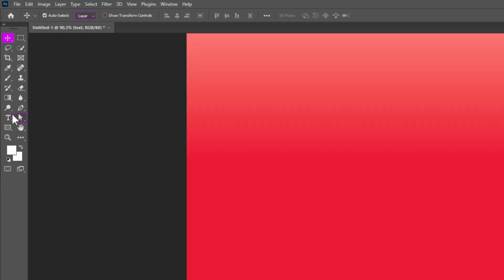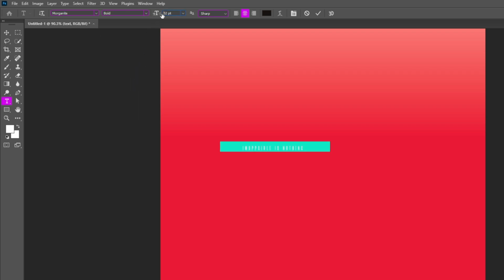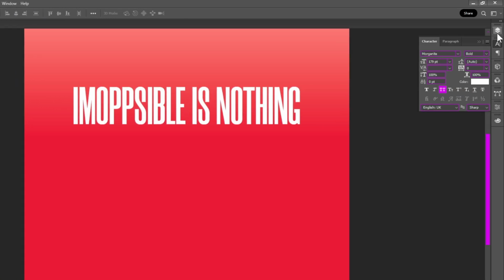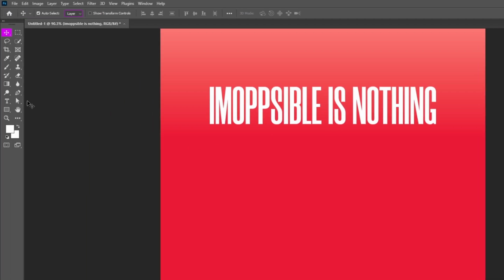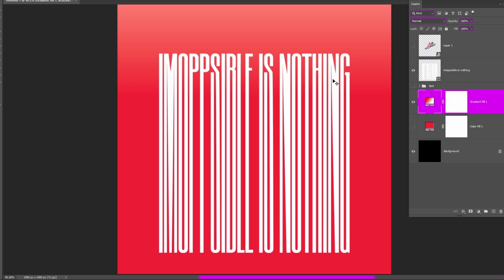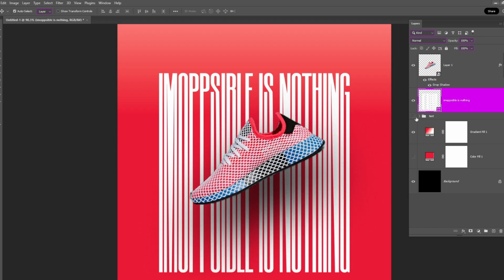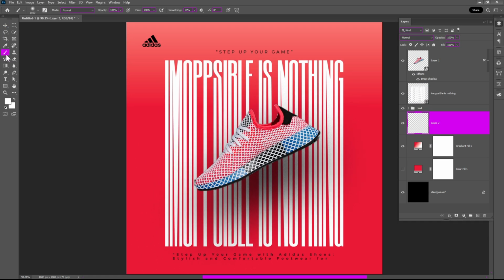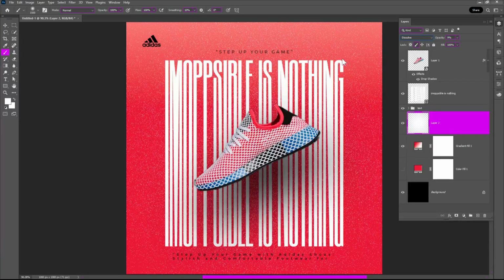How to make social media post in Adobe Photoshop 2025!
Today in this video, we will learn how to create social social media post in photoshop, Using some beginner and advanced level technic!